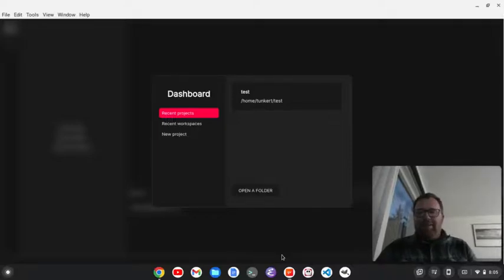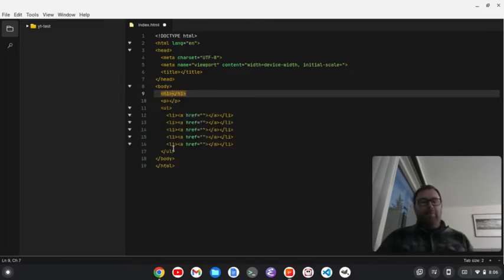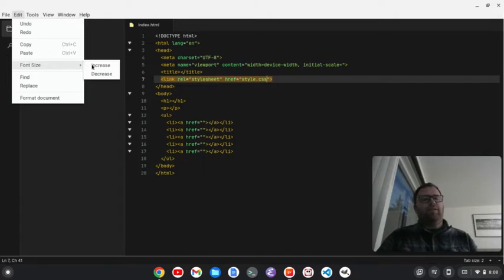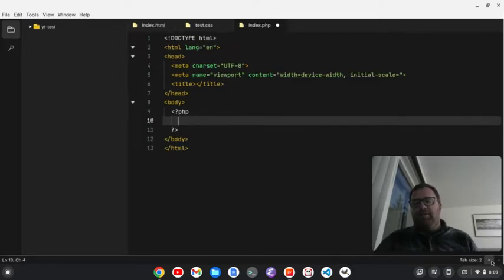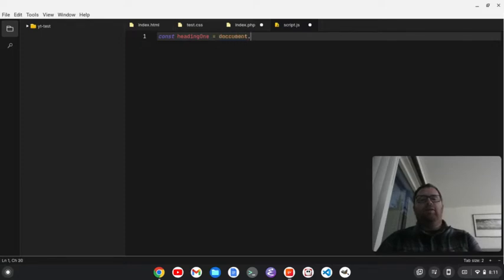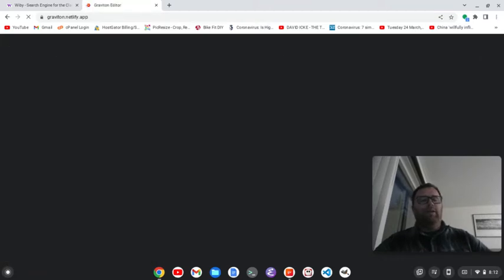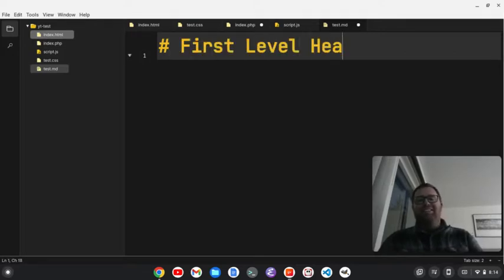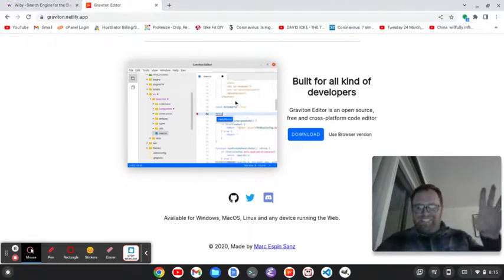Graviton First Look and Walk Through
Graviton is an electron based text editor / code editor that is an alternative to VS Code and Atom. In this video I take a look and walk through of the editor!